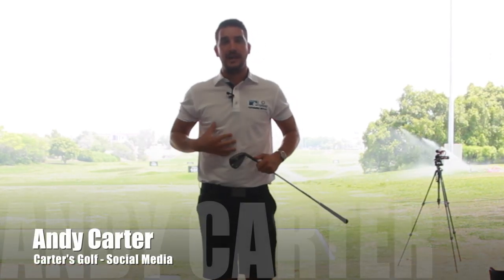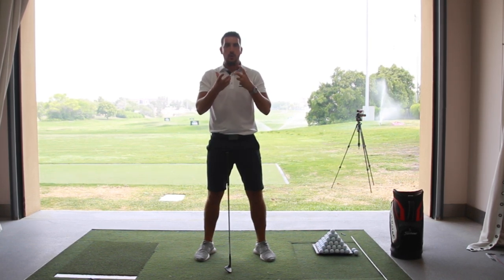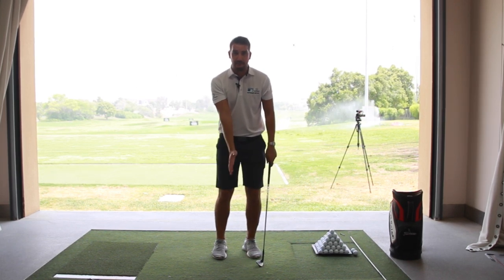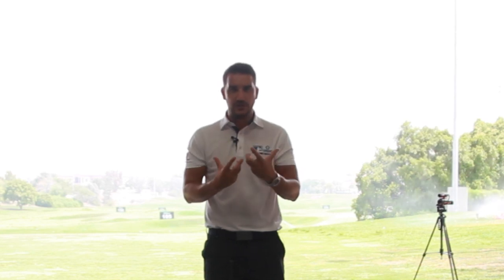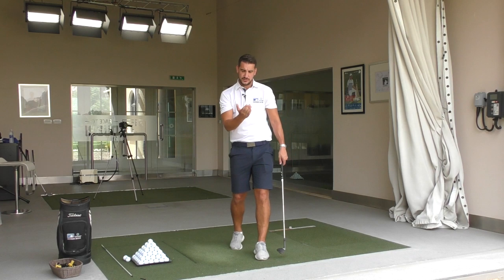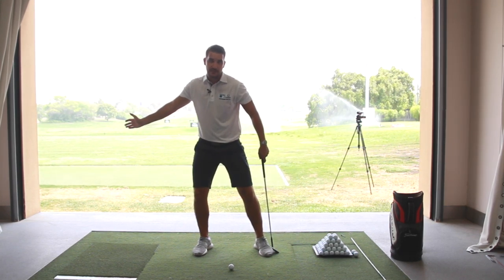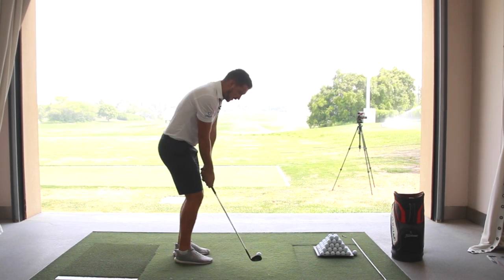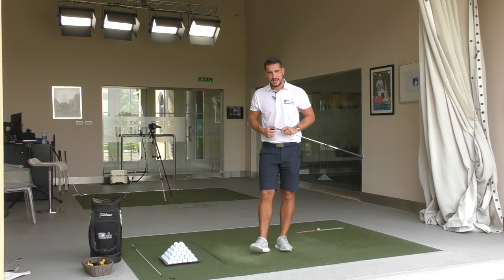Improve your Chipping fundamentals - Golf Tips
►After an incredible Open Championship at Royal Portrush we have been spoilt with some superb short game action. Notably by Shane Lowry. This video goes through 3 do's and don'ts of how these guys are so good at chipping.

If you're based in Dubai, you can contact Andy at European Tour Performance Institute at Jumeirah Golf Estates on